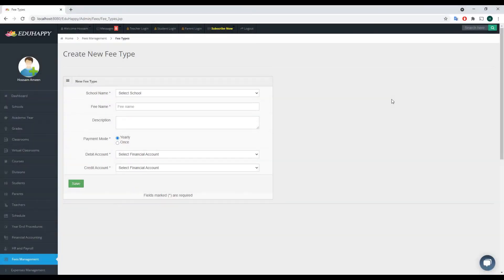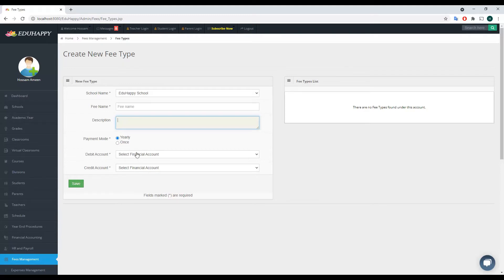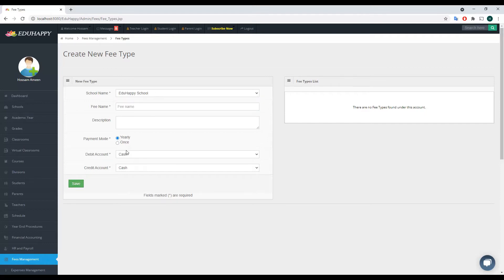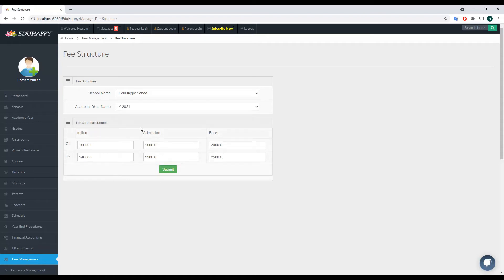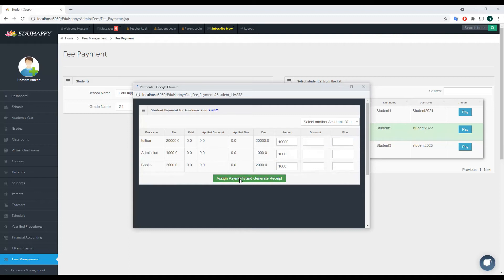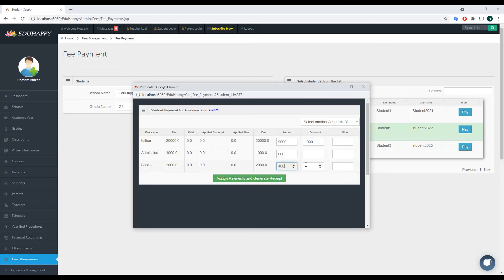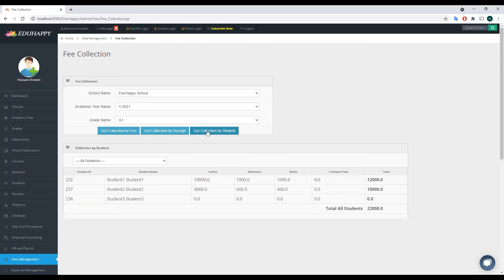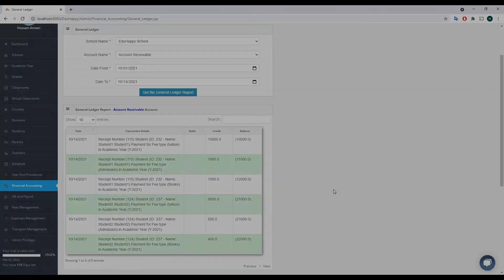Fees Management System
In this video tutorial, we will guide you through the process of managing the school fee and how to handle the fee types, payments, and collections in the system. We will also explain how the fees management system is integrated with the financial accounting system.

EduHappy provides you with best in class school management software, which comprises of the following:
School Management System:
Manage multiple schools from same account. Create academic year with terms and semesters. Create grades with classes and subjects. Manage students and teachers profiles. Build and manage schedules. Organize online meetings through virtual classrooms.

Student Information System:
Record all students information and link students to their schools, grades, and classes. Manages students attendance. Manage students assignments, and generate grading reports and many more features in the student information system and student management system.

School LMS:
Upload course content and avail it to the students to download from their portal. Structure the course curriculum with unites and lessons and upload the lessons attachments and media. Improve communications through messaging and collaboration in this school LMS.

School ERP:
Manage school fees, financial, human resources, payroll, expenses, and transportation through the school ERP system that EduHappy provides part of the platform.

Virtual Classrooms
Meet your students online and benefit from the ultimate virtual classrooms features that EduHappy provides part of the school management software EduHappy School Management Software.